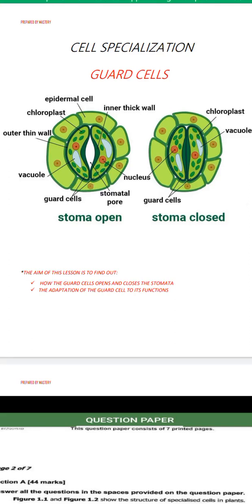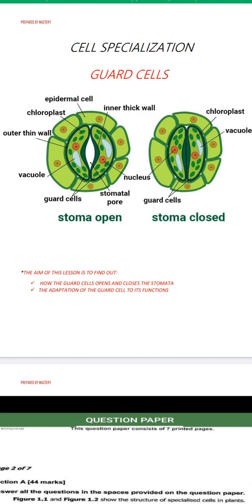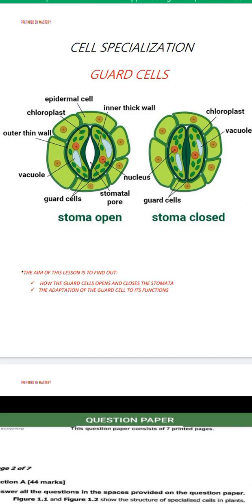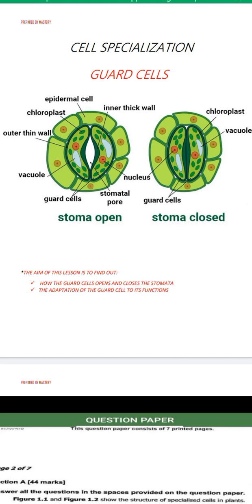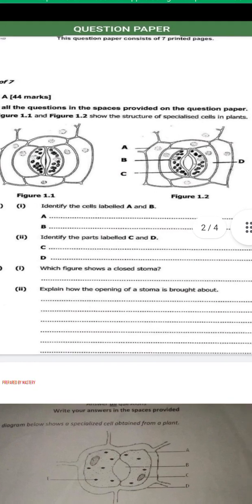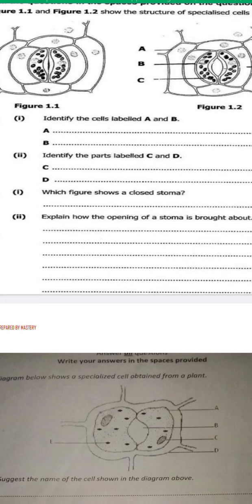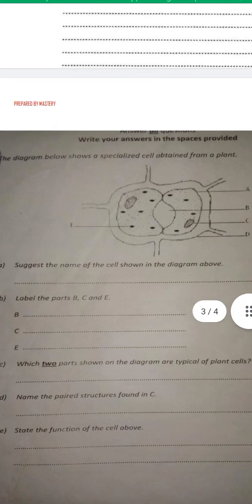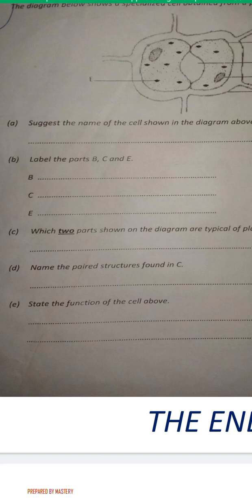GUARD CELLS. REVISION QUESTIONS 2015 p2